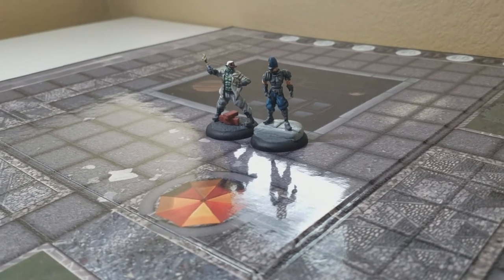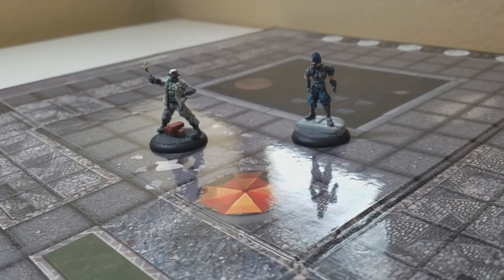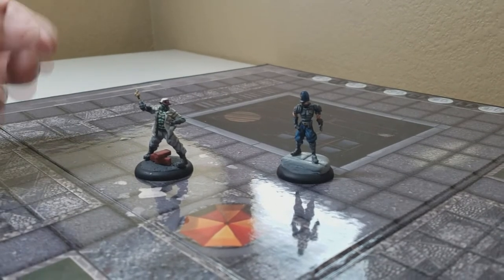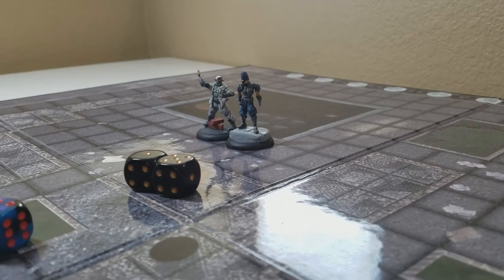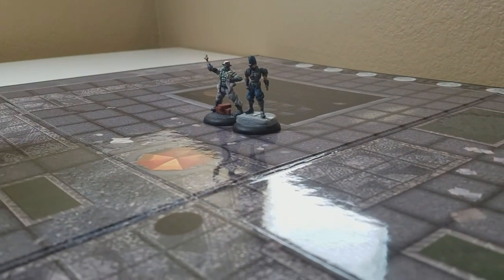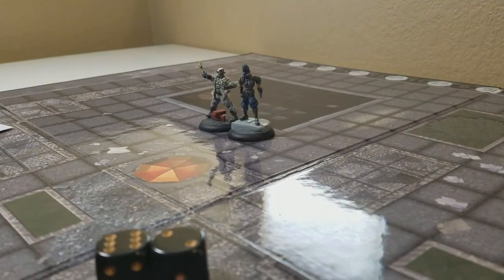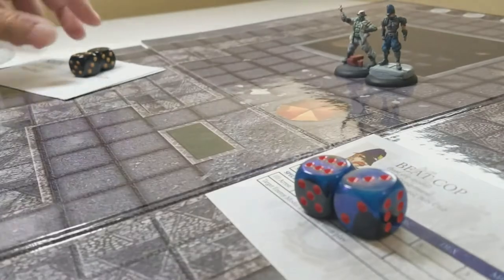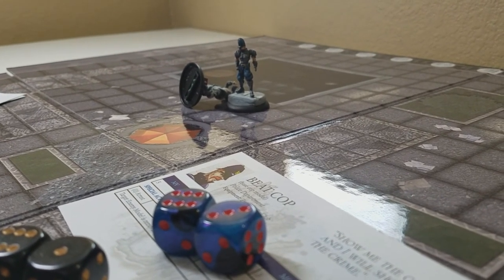Civil Unrest the Board Game: Basics